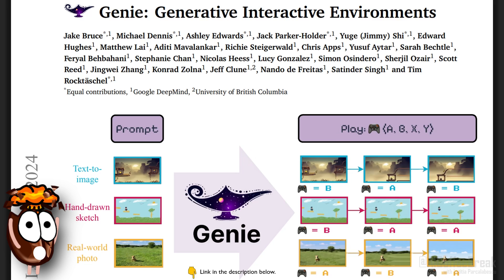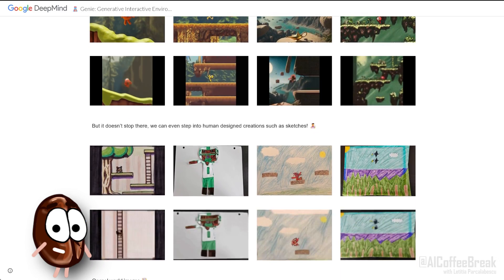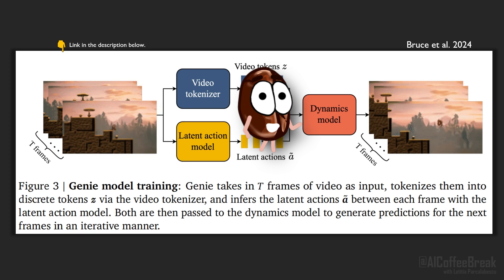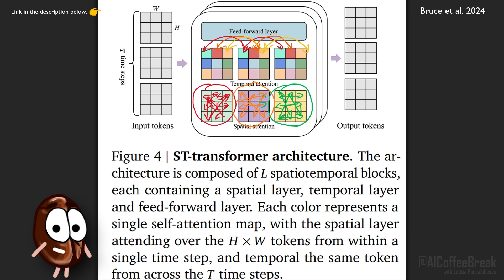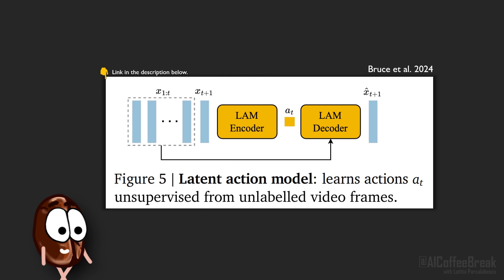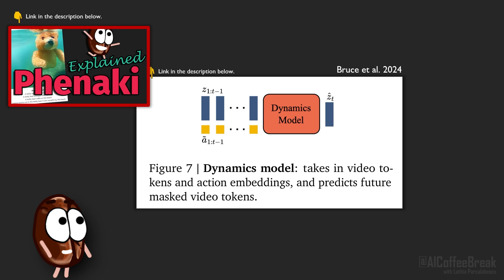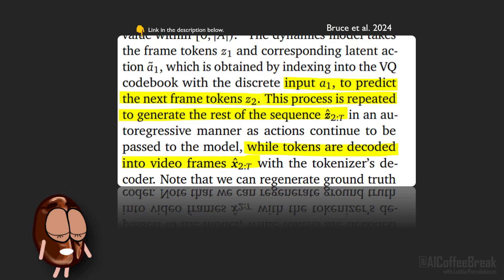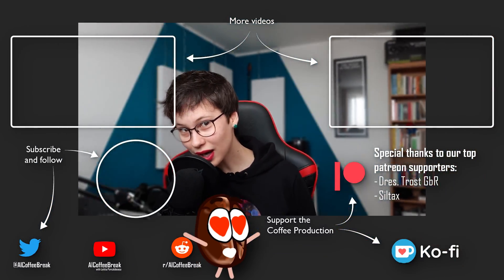Genie explained 🧞 Generative Interactive Environments paper explained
Genie just watches YouTube videos and inferred actions and learned to render environments! 🗺️ In this video, we explain the Genie paper from Google DeepMind. "Genie: Generative Interactive Environments" paper explained.

Dres. Trost GbR, Siltax, Vignesh Valliappan, Michael

Outline:
00:00 DeepMind released GENIE
00:35 2d games from prompts
01:46 How Genie works
02:20 Genie architecture
02:50 Video Tokenizer
03:37 ST-transformer explained
04:25 Latent Action Model (LAM)
06:02 Dynamics Model
06:48 Genie training
07:04 Inference
08:03 Results
08:21 Robotics application
08:36 Copyright

📄 Bruce, Jake et al. “Genie: Generative Interactive Environments.” (2024).

Music 🎵 : Cru - Yung Logos